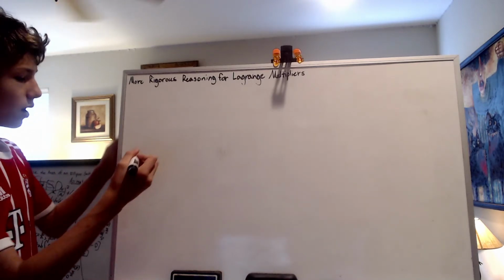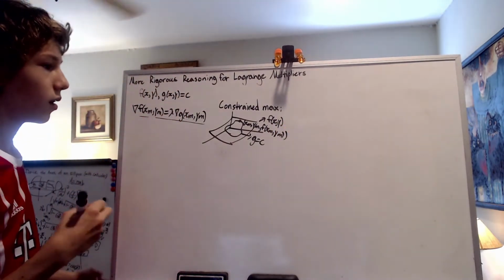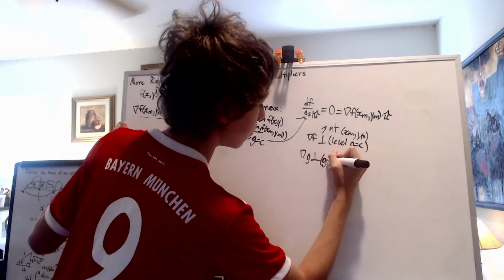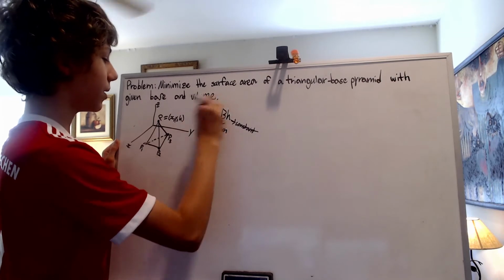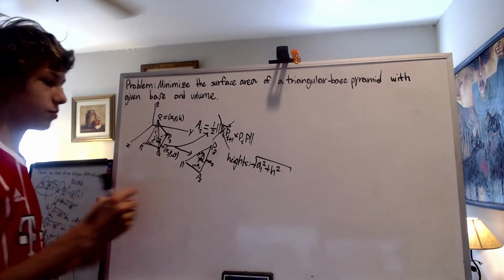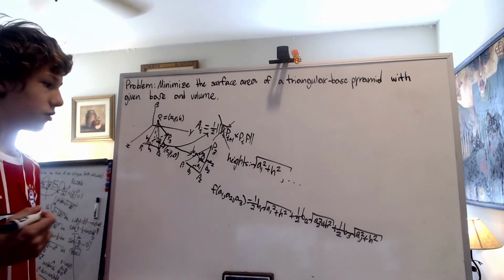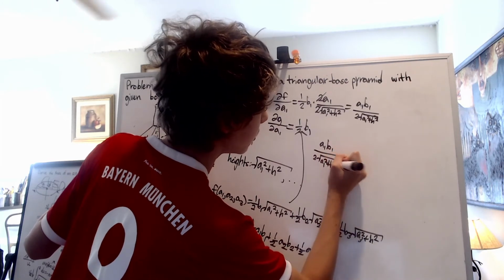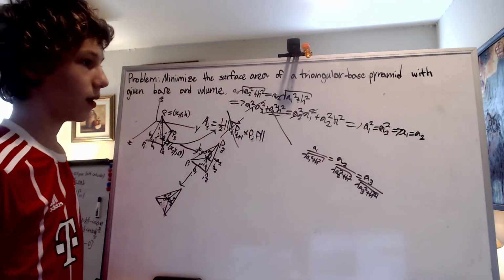Concrete Explanation of Lagrange Multipliers + A Nice Problem